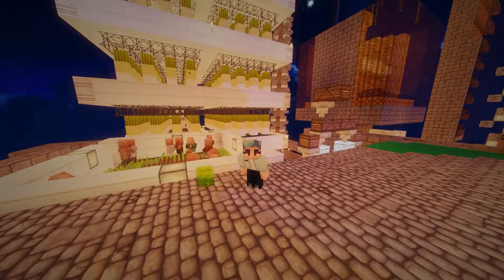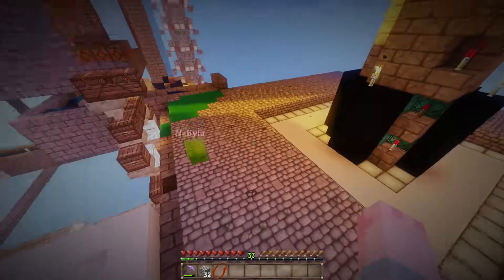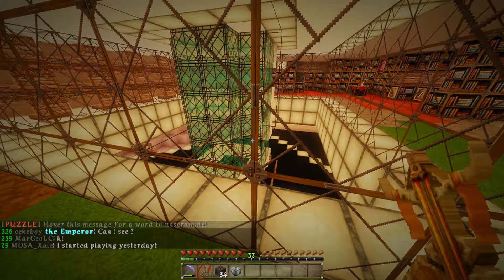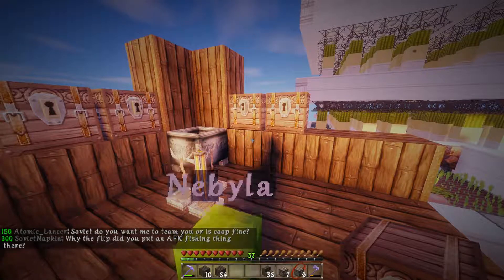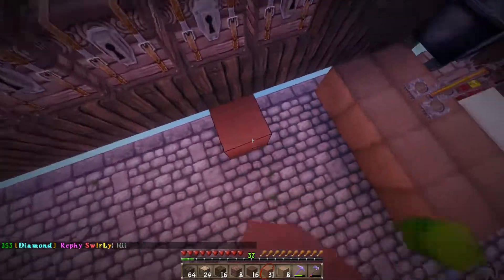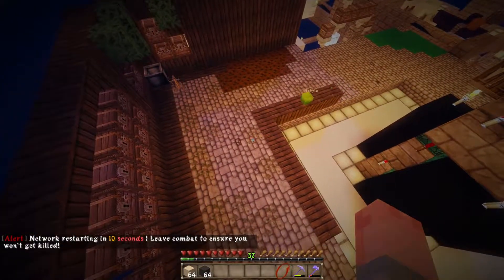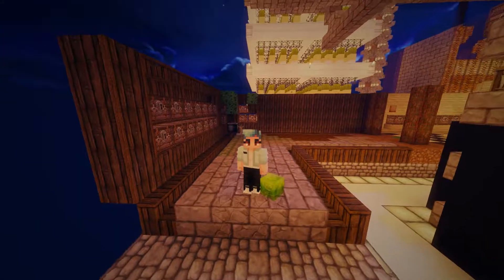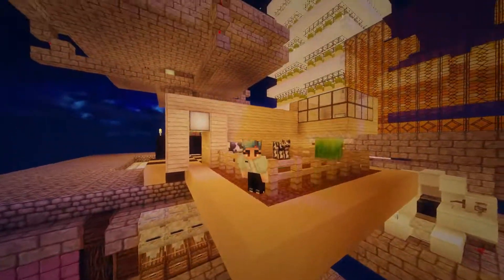Everything But The Kitchen Sink | Skycade.net | Galactic Skyblock 22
Three floors in our profit shop? You're right - not nearly enough. So today we're adding another one! :D

Playing on a new themed Skyblock island over on play.Skycade.net! Join me as I endeavor to build up my island, decorate it in the Galactic theme, and make some in-game cash along the way.

I upload three times a week!

Album: Minecraft - Volume Beta
Artist: C418